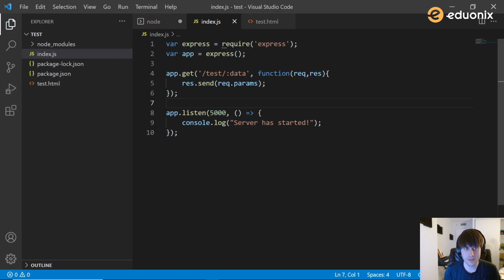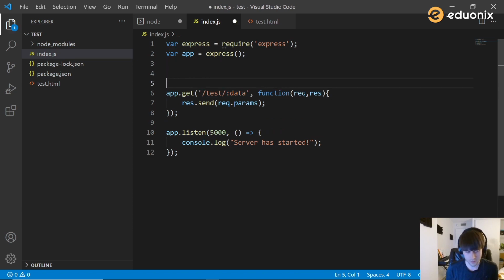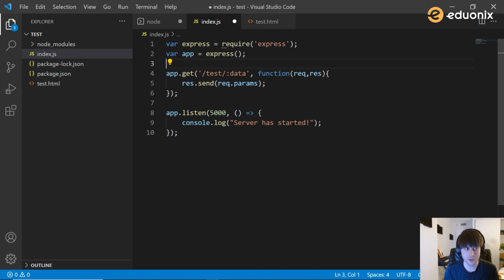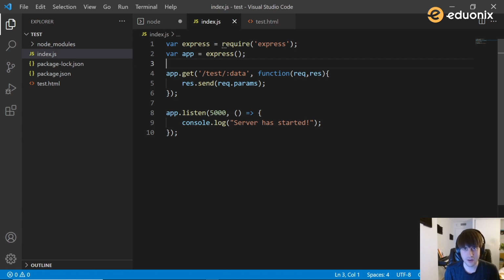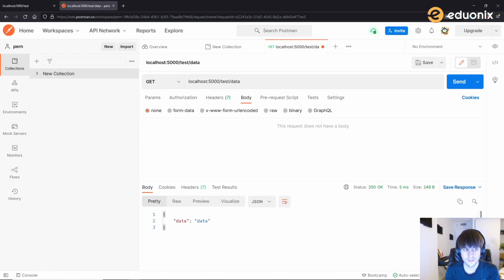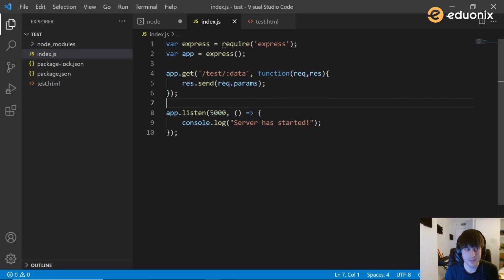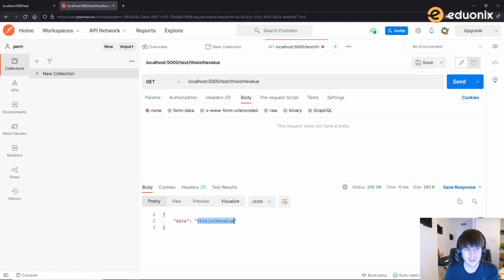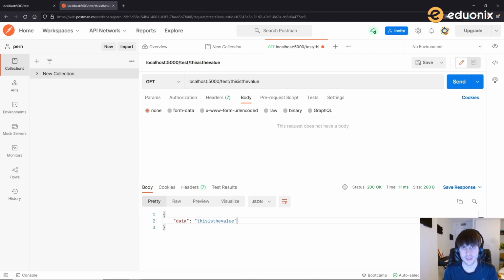Learn Web Development || Path Variables